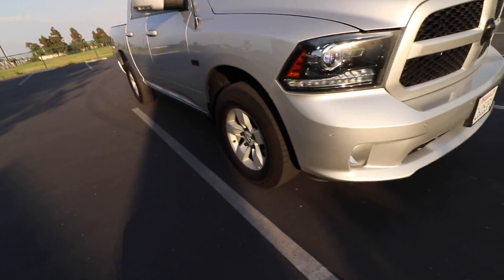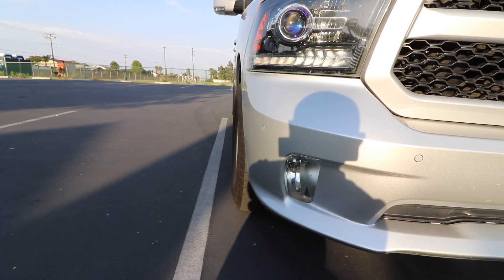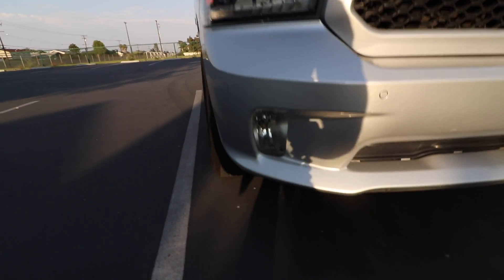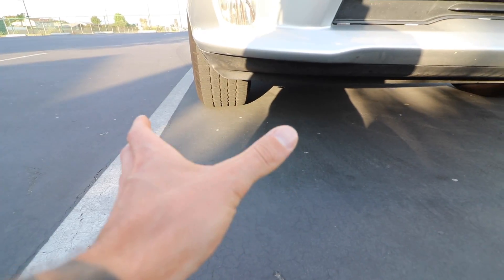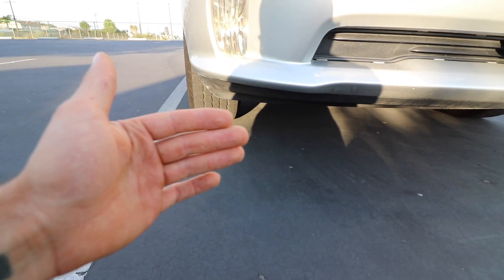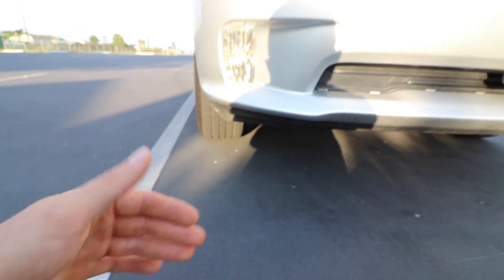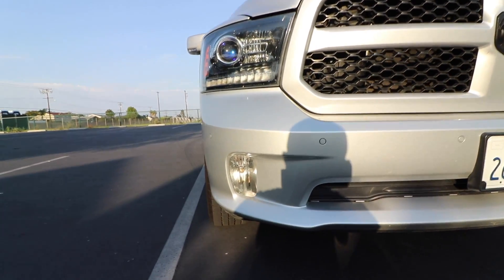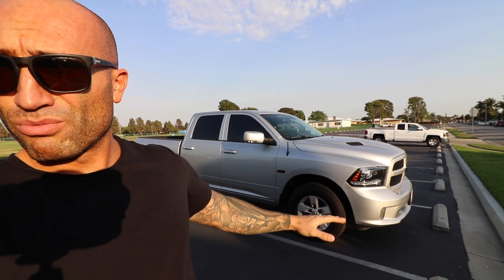FUEL ECONOMY - 5 Reasons Your Wheels KILL MPG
In this video we discuss 5 reasons why your aftermarket or performance wheels KILL MPG on your vehicle.  The reasons are often overlooked and there are other factors but these are the 5 most important reasons fuel mileage is affected by simply changing the wheels.

The diameter of the wheel is a completely different issue which affects gear ratios but these 5 are important factors to consider when choosing your next wheels.